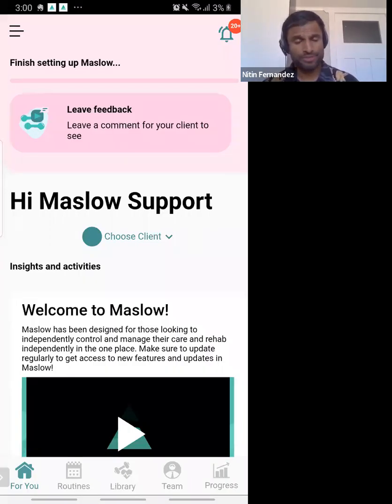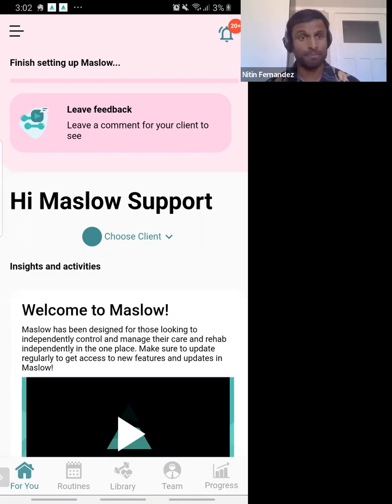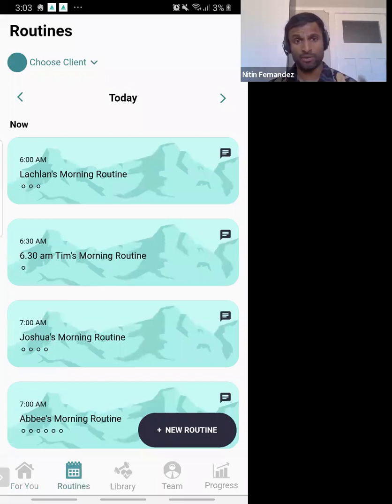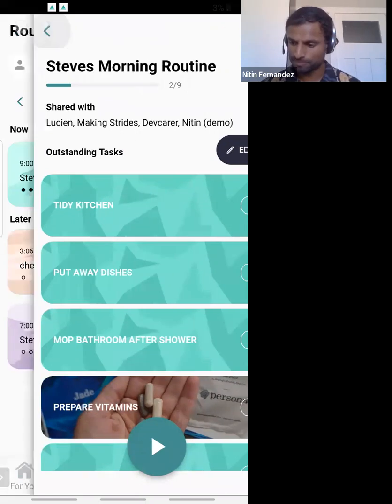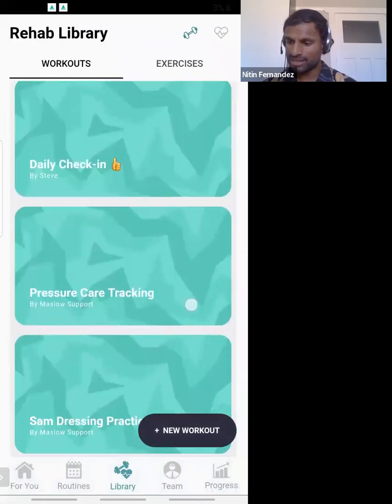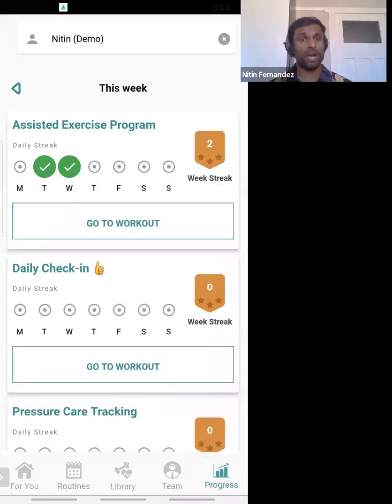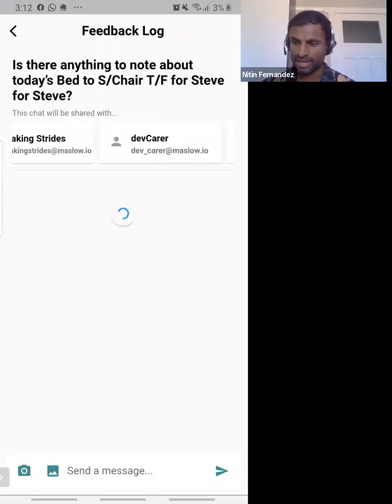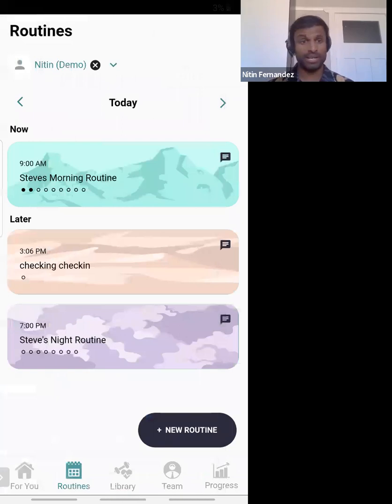How to use the core features of the Maslow app!